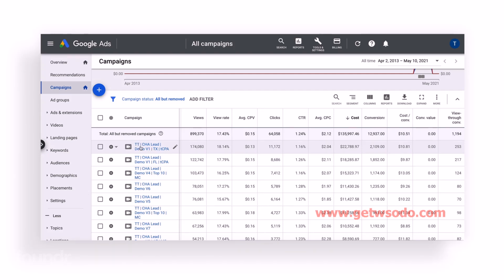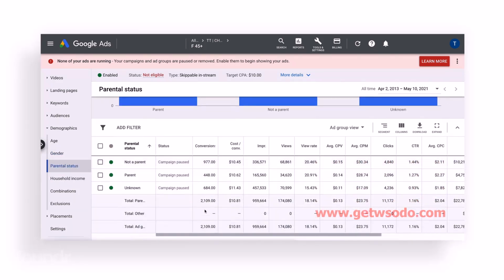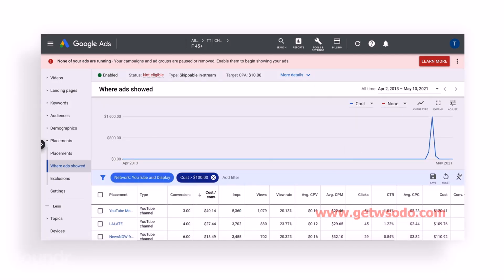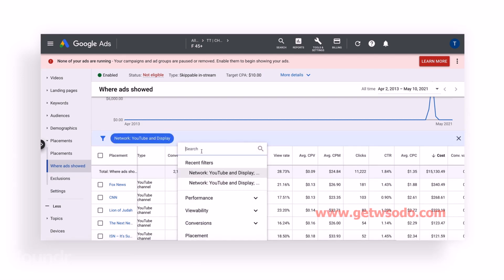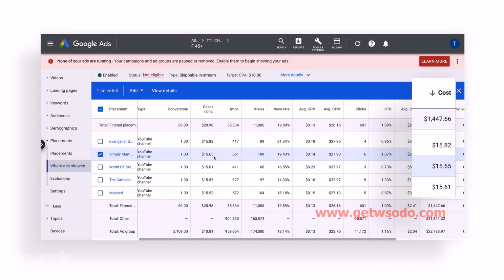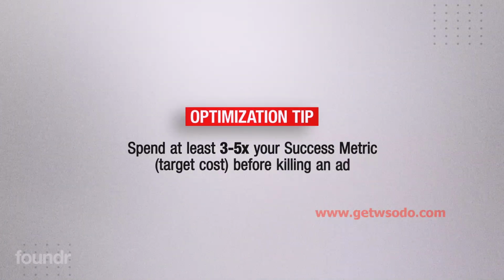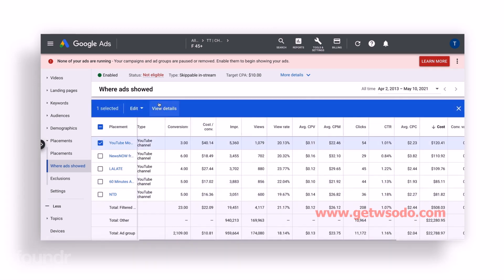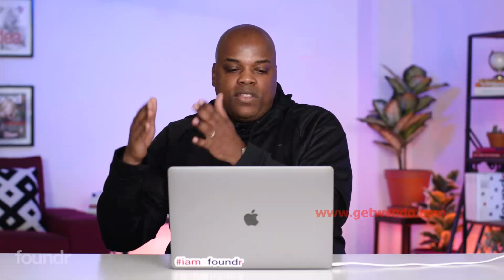03 Analyzing Your Primary Success Metrics